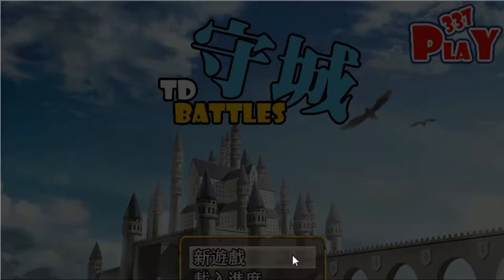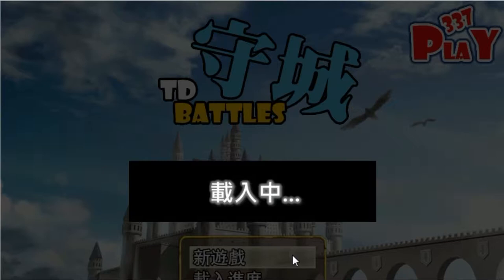TD Battele Kids Game - *new* .io battle royale game! - surviv.io #1 - (best .io game yet?!)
TD Battele Kids Game -  Fortnite Battle Royale is the always free, always evolving, multiplayer game where you and your friends battle to be the last one standing in an intense 100 player PvP mode  td bloons td battles btd btd battles btd gameplay Playiing With Fire Bloons td battles gameplay btd update btd late game bloons td late game bloons td temple
Battle Royale (バトル・ロワイアル Batoru Rowaiaru) is a 2000 Japanese dystopian thriller film directed by Kinji Fukasaku and written by Kenta Fukasaku, based on the 1999 novel by Koushun Takami Jump into Fortnite Battle Royale and head to the Battle Pass tab

Bloons tower defense kongregate 4 bloons td lead bloons td linking code bloons td lead camo bloons td lore bloons td late game bloons td lite
Battle Royale may refer to: Battle royale, or battle royal, a fight among many combatants Fortnite Battle Royale is a free-to-play battle royale online video game developed and published by Epic Games In the future, the Japanese government captures a class of ninth-grade students and forces them to kill each other under the revolutionary "Battle Royale" act